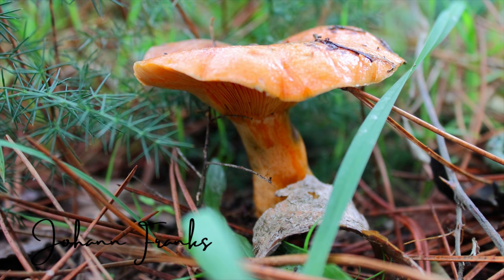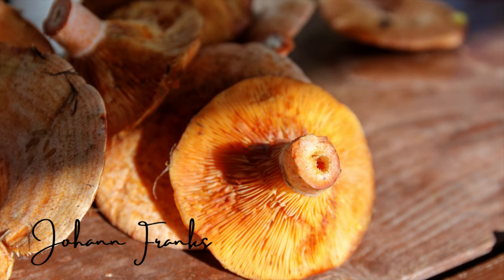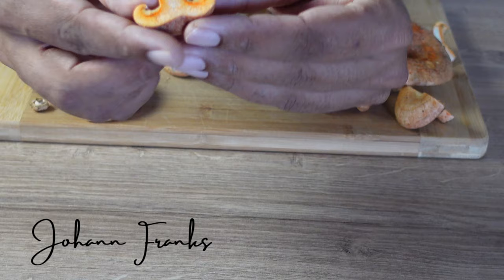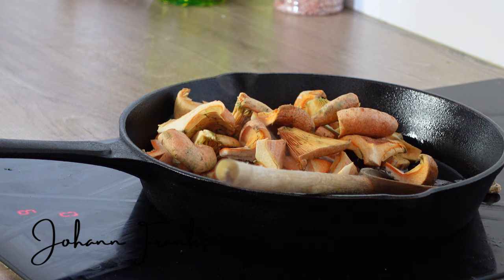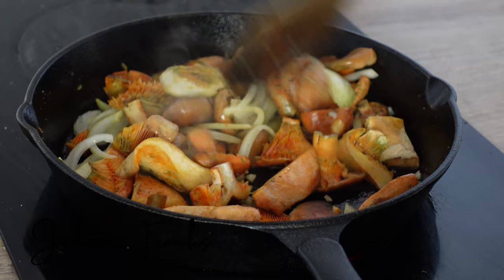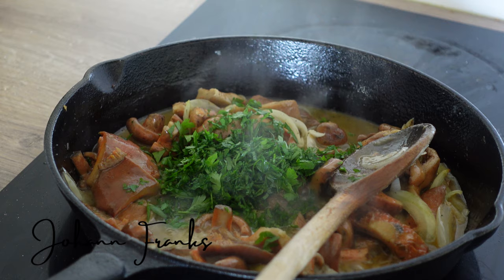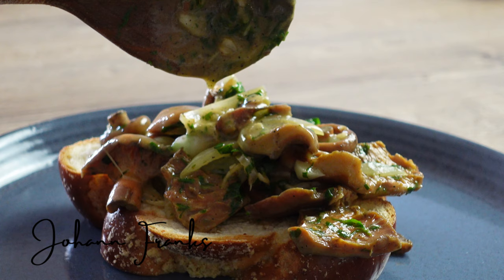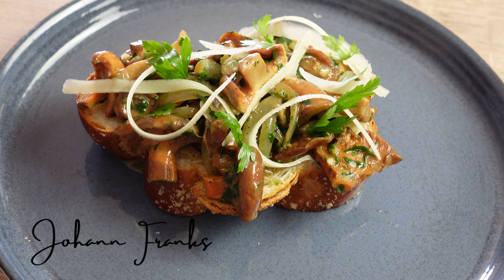COOKING MUSHROOMS - SAFFRON MILK CAPS/RED PINE/RYDZ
Early Fall, is the perfect time for mushrooms and one of my favourite things to do is to forage for mushrooms, its amazing how many different kinds of mushrooms you can find in the forest not far from the city.. one of those mushrooms is the saffron milk cap or the red pine mushroom.

This is a wonderful mushroom with a unique flavour .. meaty woody and earthy.. perfect for raw and cooked preparations, throw it onto pasta or some brioche.
you can find this mushroom all throughout Europe but they have a very short period of harvest.
 when you cut into them you have a white interior with some beautiful orange flecks

NEVER WASH YOUR MUSHROOMS USE PAPER OR A BRUSH TO CLEAN
While handling your mushrooms they might turn a bit green but that's okay don't worry

here are some other recipes you may like.

if you have any video requests please do leave a request in the comments below
Tag me on your Instagram if you have made any of my recipes
for latest video updates

The Recipe
There is no recipe it depends on  your taste but here's what I used

300g Saffron Milk Caps
70g Onions or Shallots
20 g Garlic (use as much or as little as u want)
50 Ml Cognac or Brandy
50 g Unsalted Butter
Salt
Pepper
Parsley
Parmesan /Optional

mushroomsinpoland